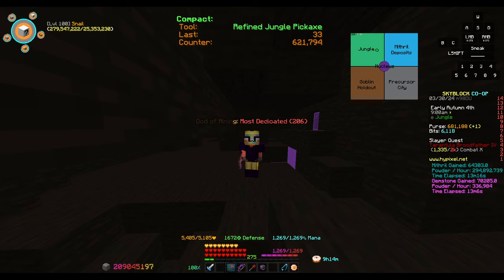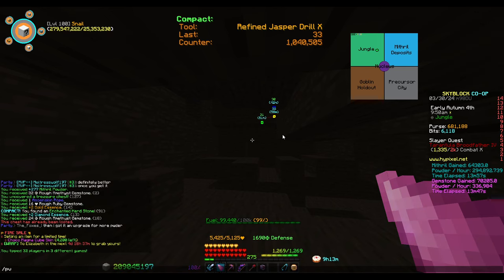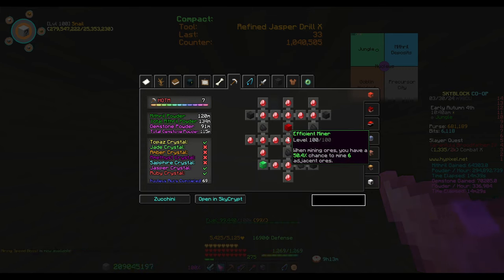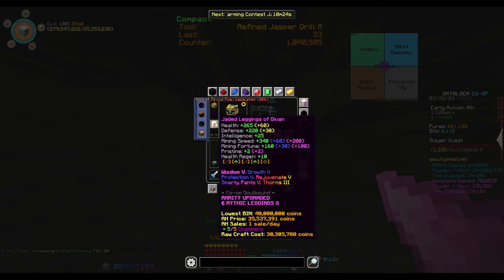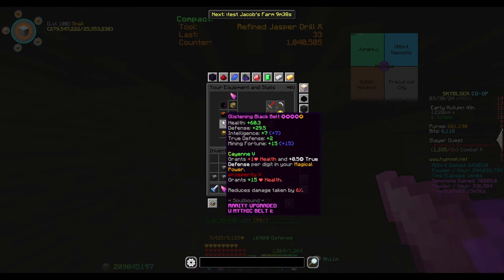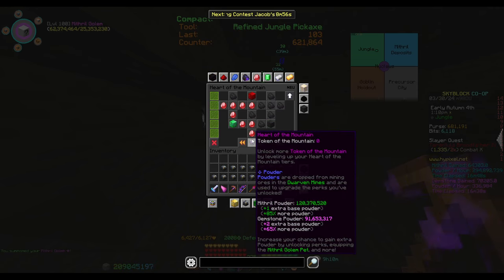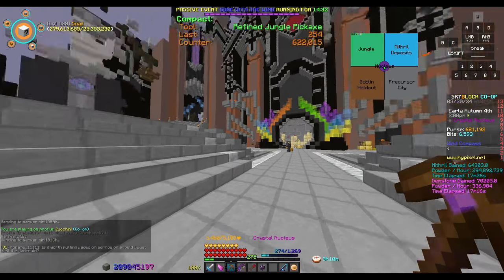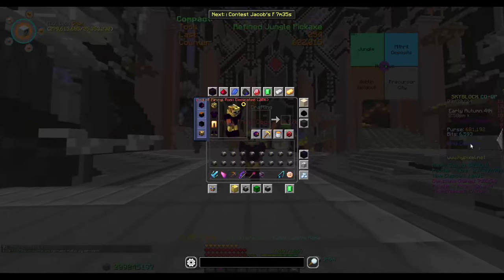how to powder grind when you hit hotm 7 (butched unedited version)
there are a lot of useful tips, when starting out the tree you want should include vein seeker, skymall, powder buff, instead of mining speed boost you go up the middle path

2200 mining speed is what you should aim for

scatha, mithril golem, jasper drill x, and mithril drill sx-r326 are the tools youll be using to open the chests with, an advanced version uses autopet to switch from snail to said pet on fishing hook and just mine in jungle then swap to the drill to open chests with

switch lobbies at the end of every 2x to get one that might have another late 2x in it which usually, i can do that and have a new lobby with 9 minutes still left then finally swap again and another 2x has started so do with that what you will

i made a lot of typos and mistakes saying things but follow along closely if you can and this works for ironman as well

point out things ive missed in comments to add because i have adhd brain and i cant be bothered editting a video until i learn more but i want to give a guide for now a better one that is more watchable will exist later so yeah... ill explain it better someday and give you all the best mining guides you could ask for as i do want to do so but just cant find the right way yet